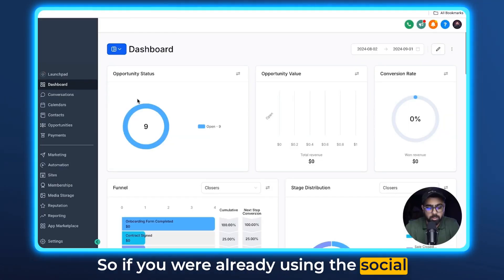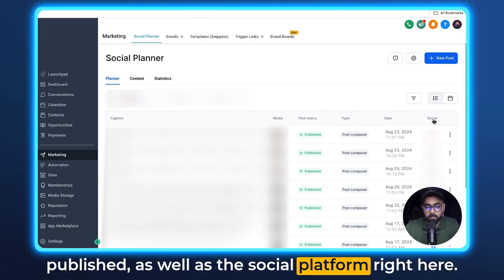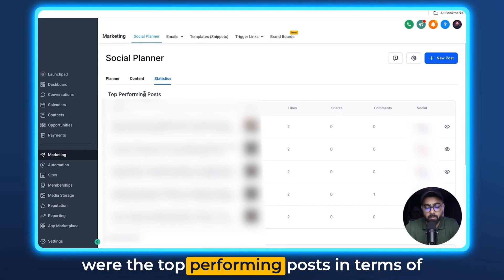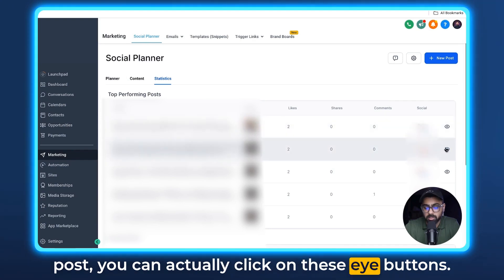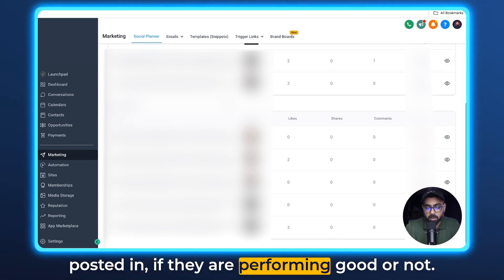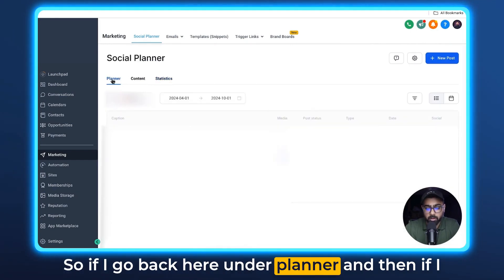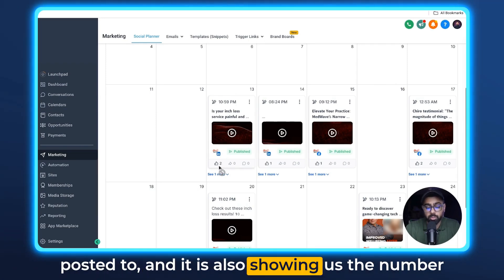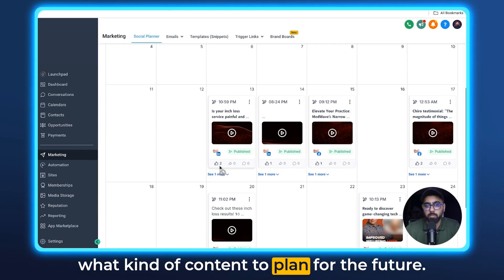How to Leverage GoHighLevel Social Planner Analytics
Learn to leverage GoHighLevel's social planner analytics to enhance your content reach and engagement. Discover how to analyze past Facebook and Instagram posts, identify top performers, and use calendar views for effective planning. Ideal for businesses aiming to optimize their social media strategy.

00:00 Introduction to GoHighLevel Social Planner Analytics
00:45 Setting Up Your Social Planner
00:55 Analyzing Top Performing Posts
01:34 Using Calendar View for Content Planning
02:09 Conclusion and Final Tips